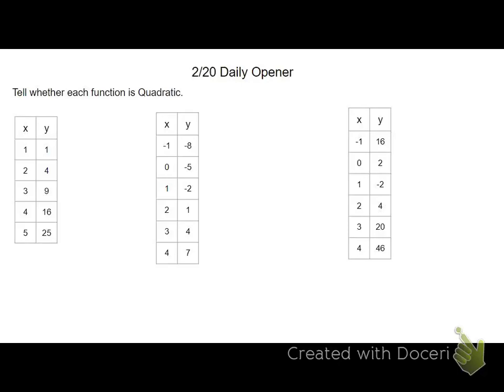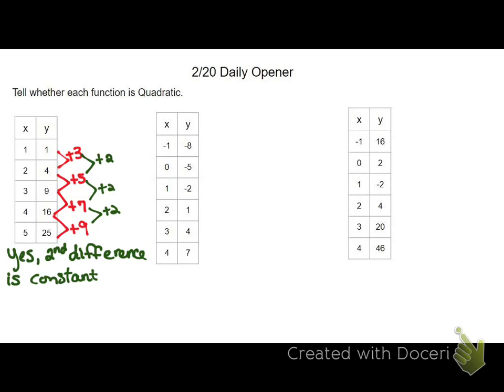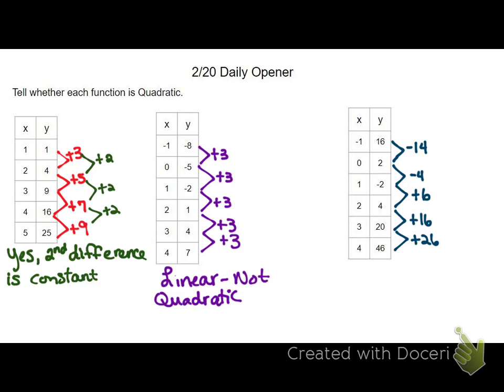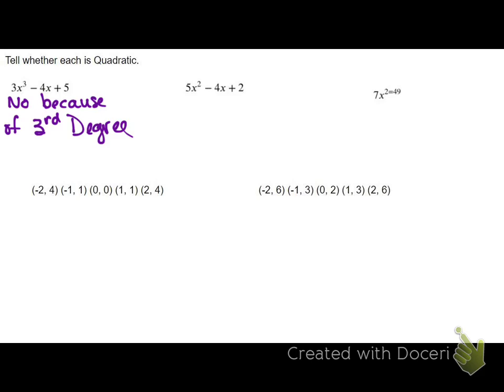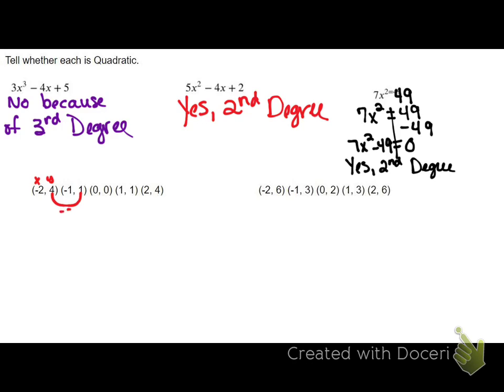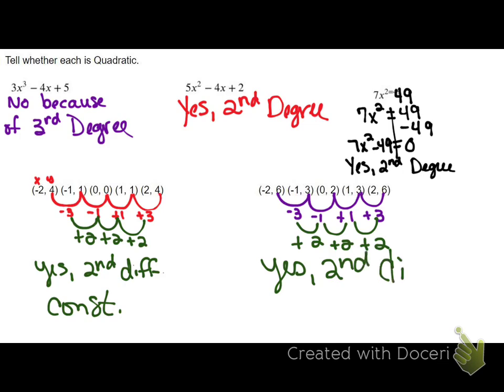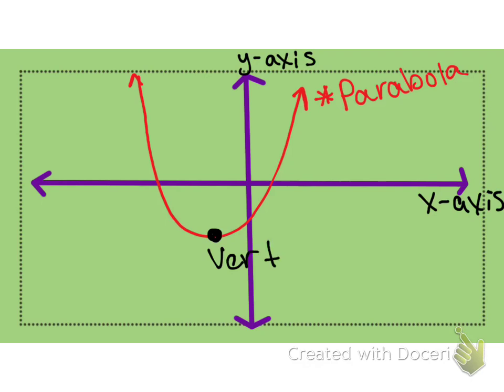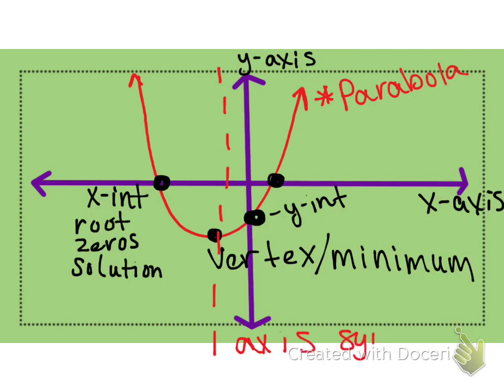2/20/20 Daily Opener